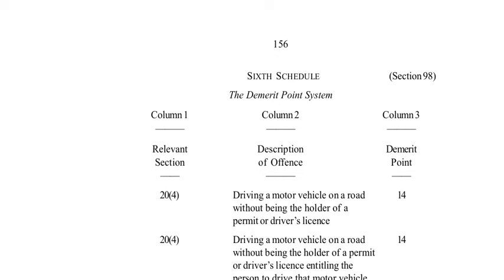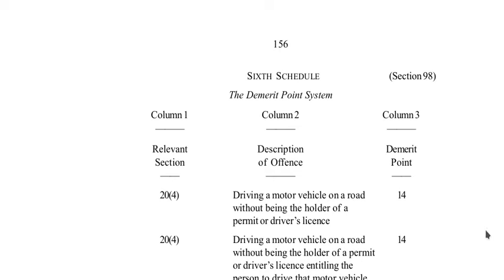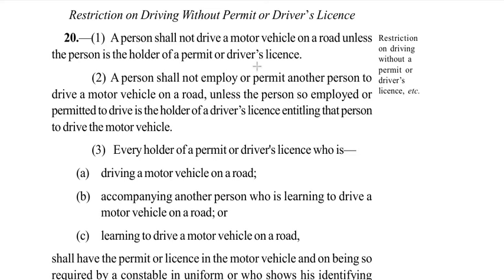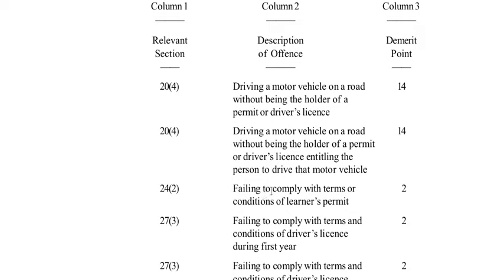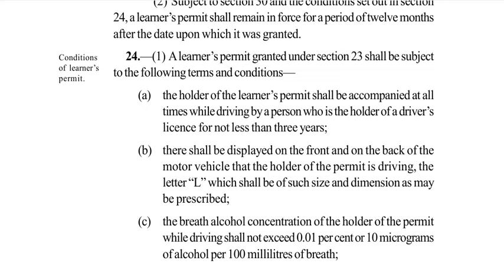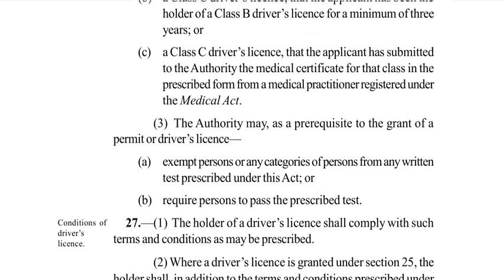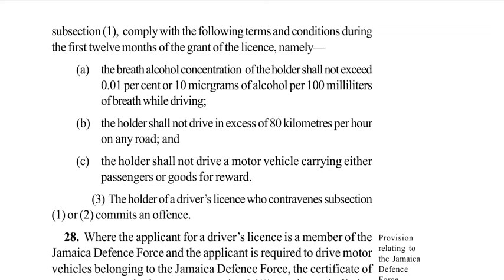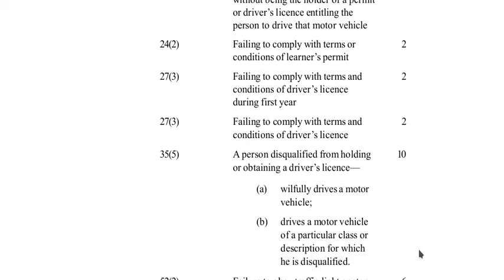Demerit Points from Driving With Wrong License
The Road Traffic Act 2018